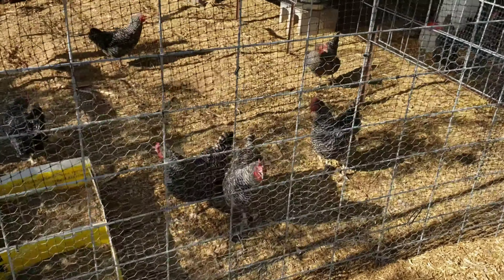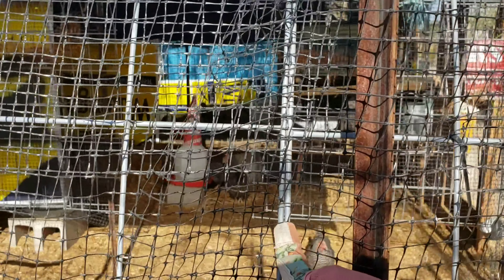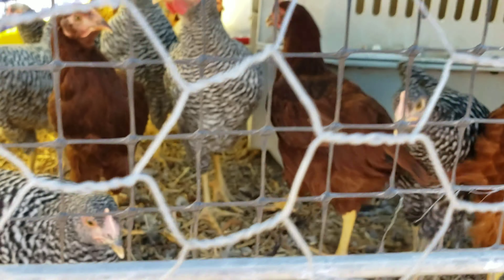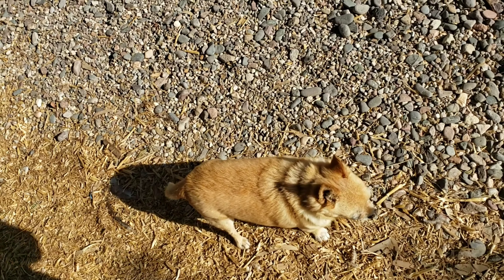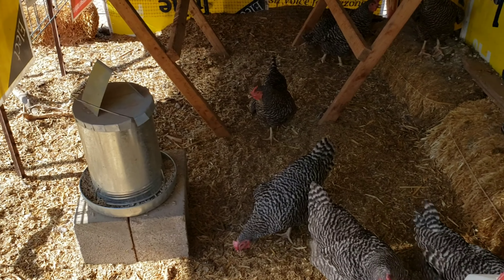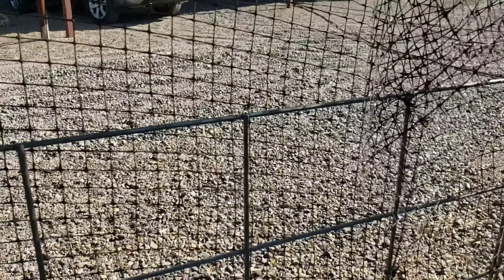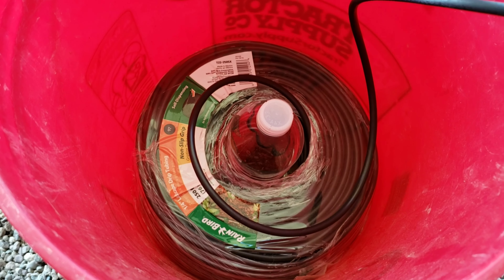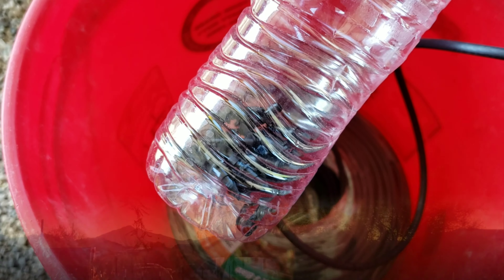Coop Construction, Garden Hacks & Flashbacks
In this video we do a full description of how we built our "Hoop Coops", a couple of Garden Hacks and "remember when?". It seems like just yesterday but it has been a year since we started this journey to reduce our dependance on the local grocery store. Obviously we can't grow everything we need, but we seek to grow as much as possible.

New videos weekly so be sure to hit the 🛎 so you don't miss an episode.

Support our "Hoop Dreams" aka an Aquaponics Hoop House.